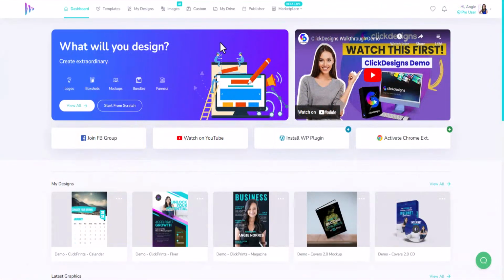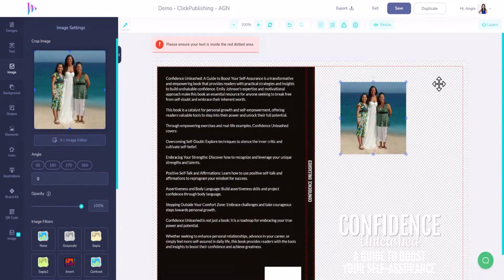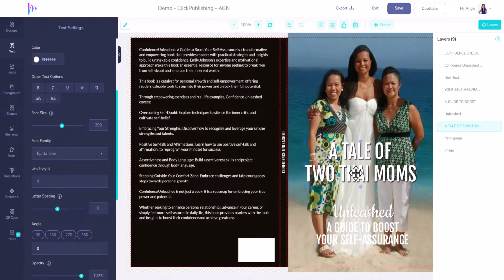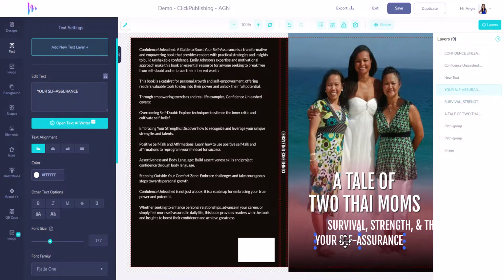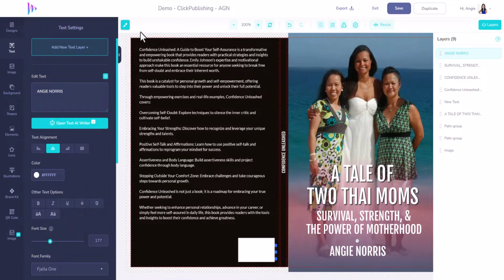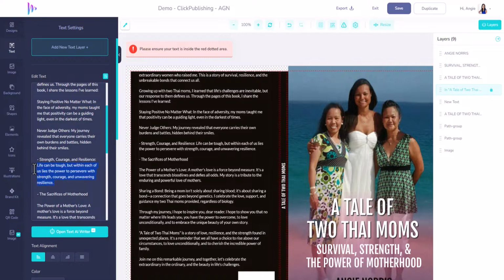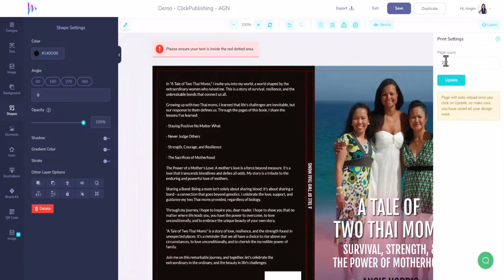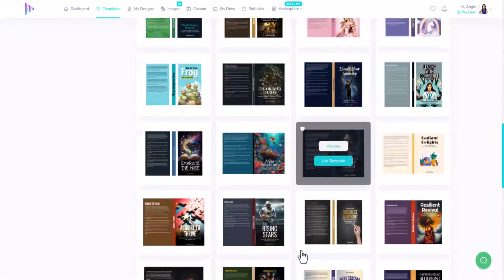Experience the Innovation of ClickPublishing - Optimize Your Kindle Direct Publishing (KDP)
🎨 Revitalize your Kindle Direct Publishing experience with ClickPublishing. Unlock your potential and perfect your KDP book designs!

Join us for this exciting training session where you’ll learn:

✅ xplore its latest features and templates designed for professional Kindle book designs.

✅ Learn to design attention-grabbing book covers that captivate readers at first glance, conveying your book's essence effectively.

✅ Learn how to simplify your Kindle eBook publishing journey with pre-formatted templates for Kindle soft and hardcover publishing.
There will NOT be a training on the Monday after Thanksgiving  11/27/23 due to traveling